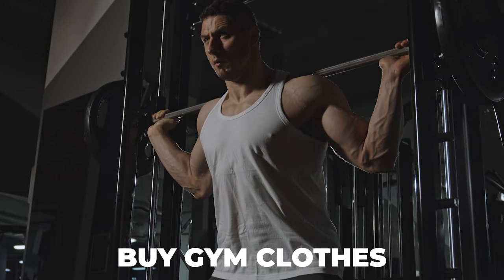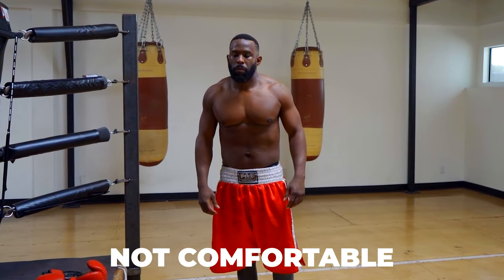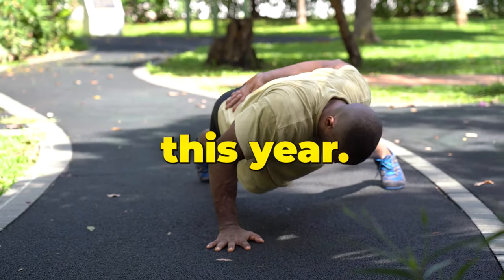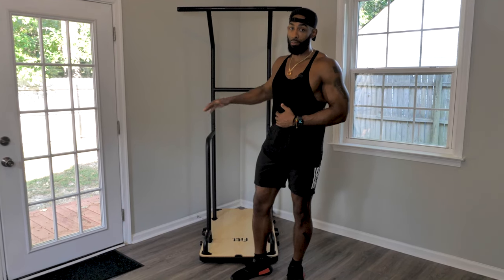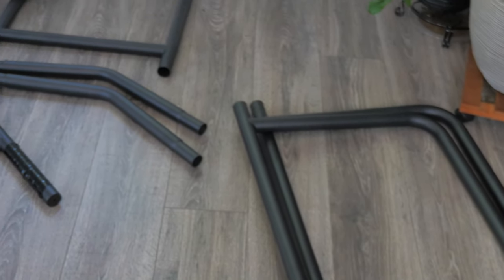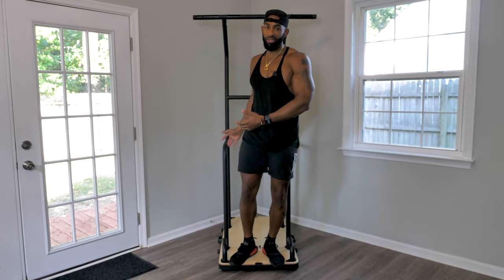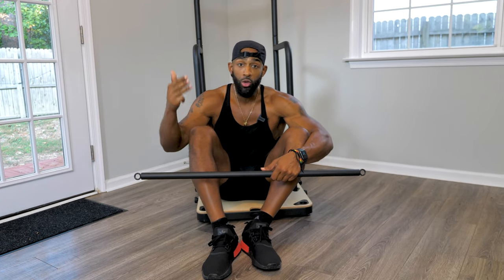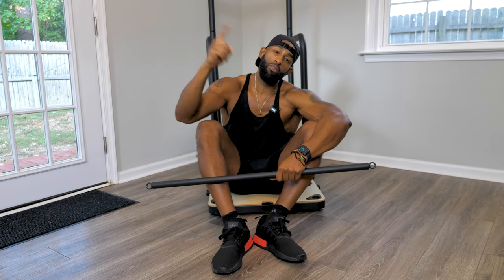The Ultimate At Home Work Out Plan - Fit Home Gym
Simplify your fitness journey and eliminate the hassles of going to the gym! MUST TRY! 💯 Enjoy watching!